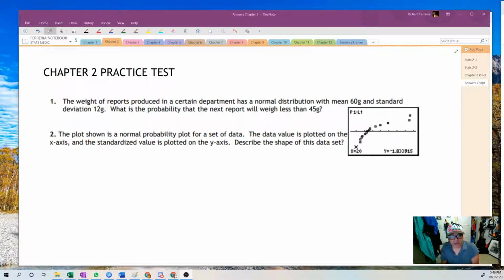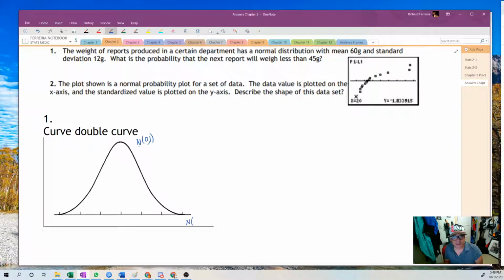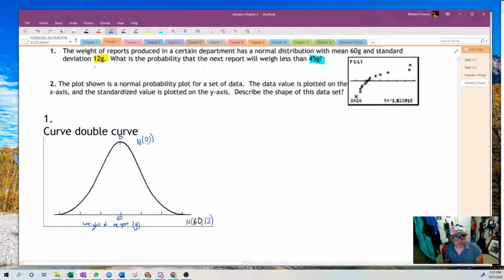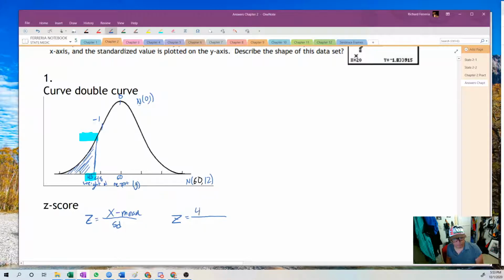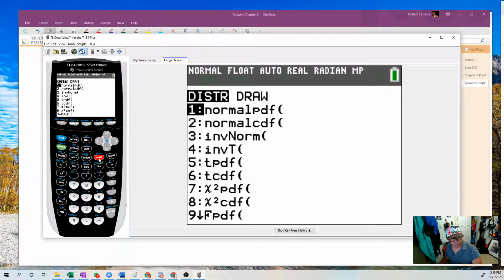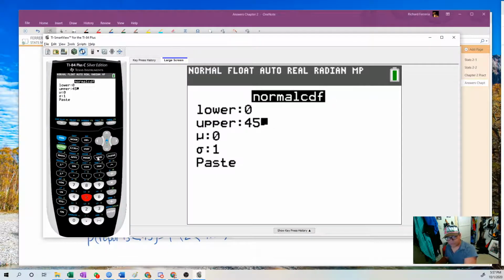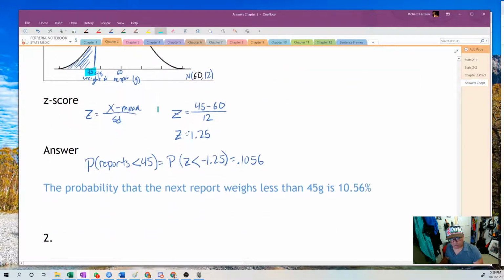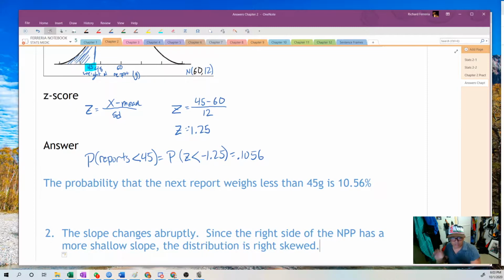Stats Chapter 2 Practice Test #1-2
AP Statistics
Normal Distribution
Density Curves
Percentile
Relative Standing
z-scores